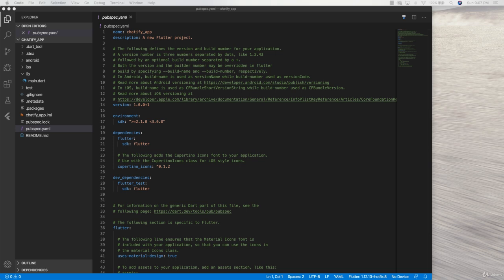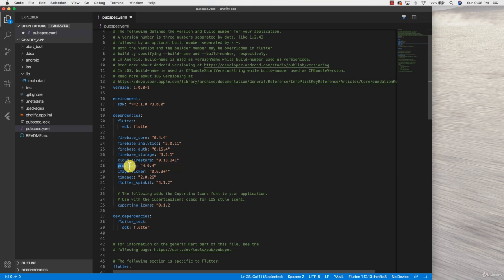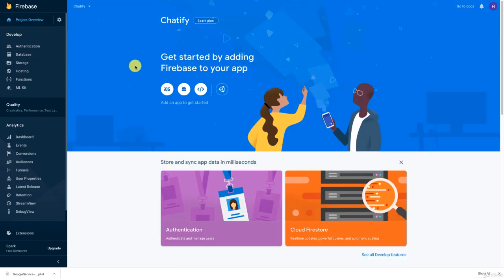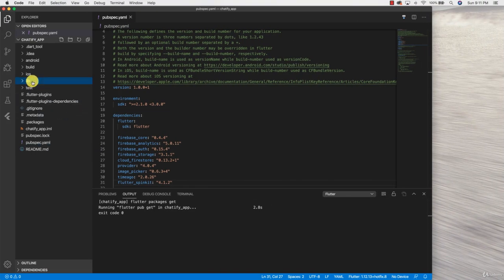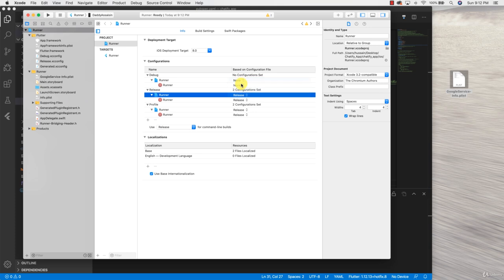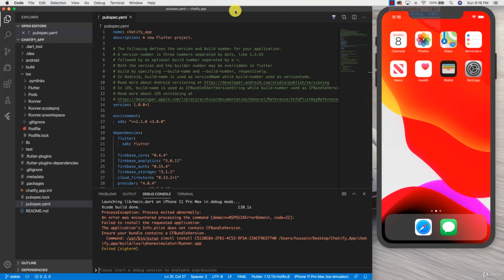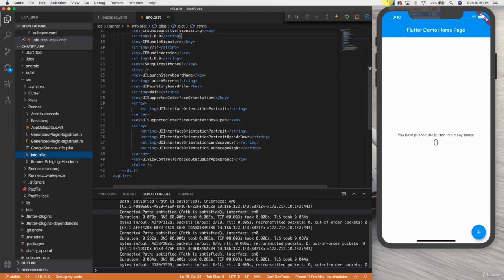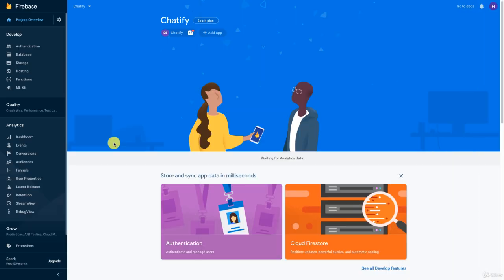3 iOS Firebase Project Setup